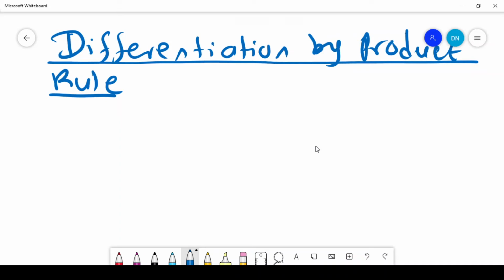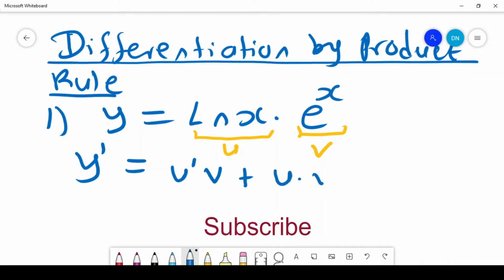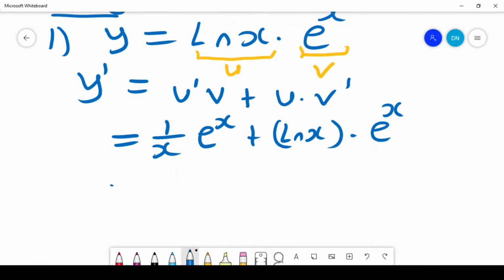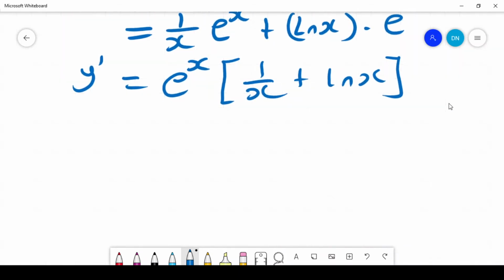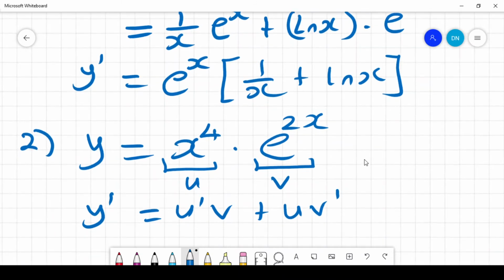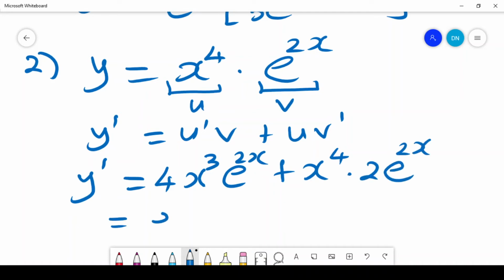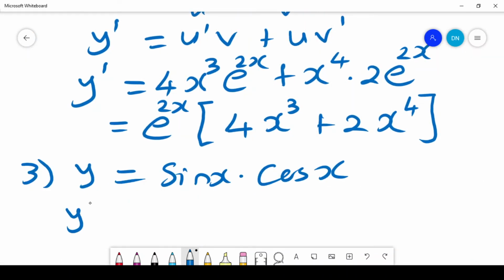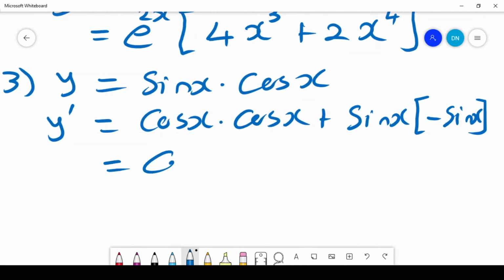Differentiation by product rule | How to differentiate using the product rule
This video shows how to differentiate using the product rule method